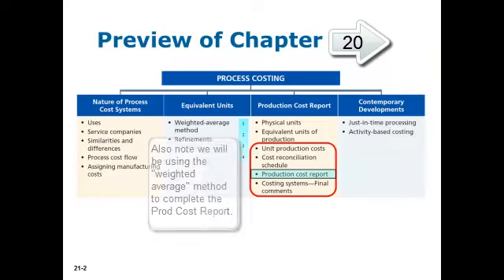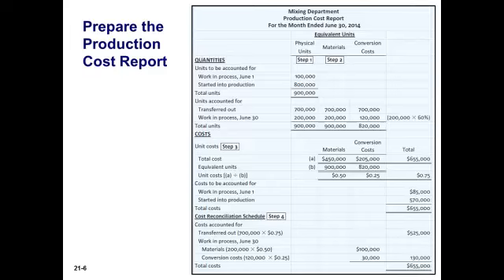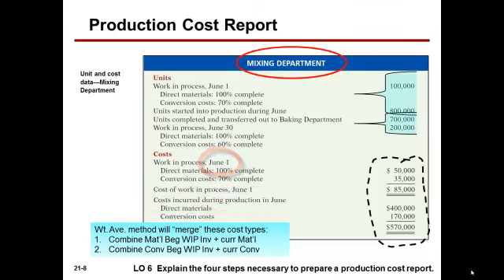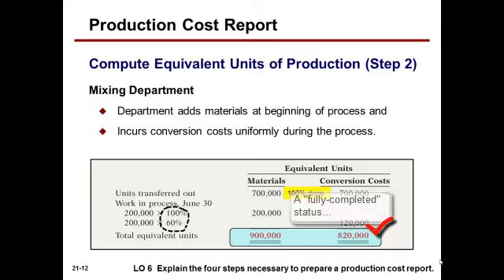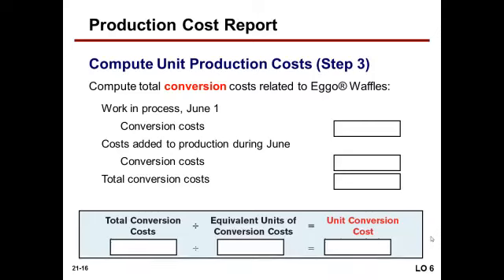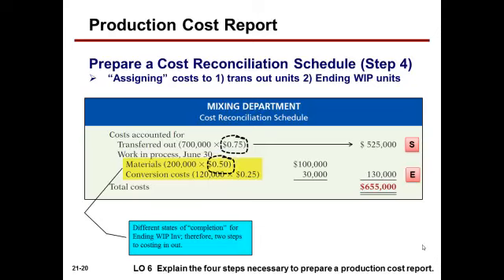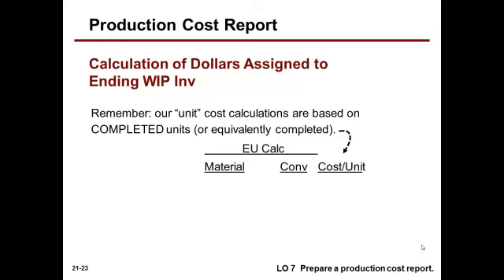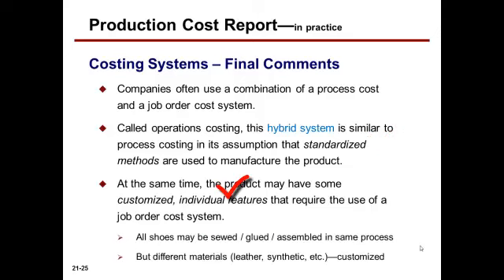ACCT 1020: Ch. 20 Process Costing_Prod Cost Report_Final_Discussion